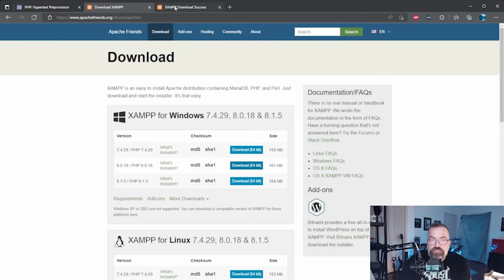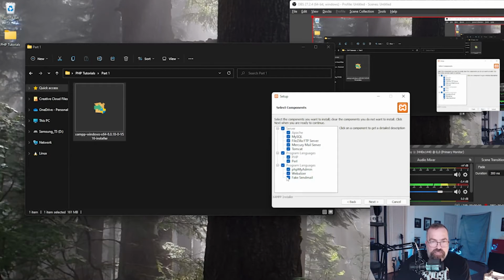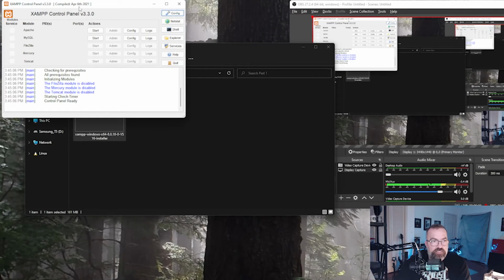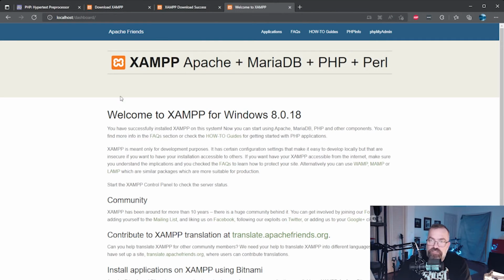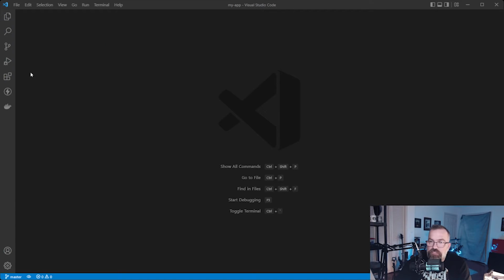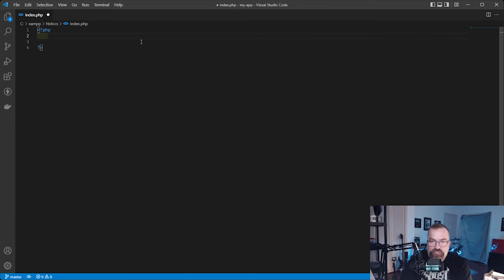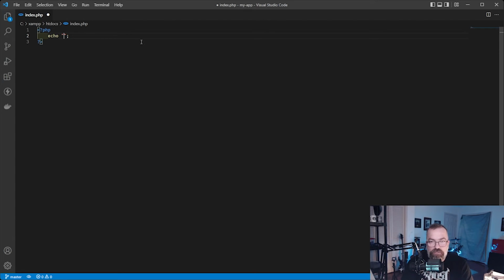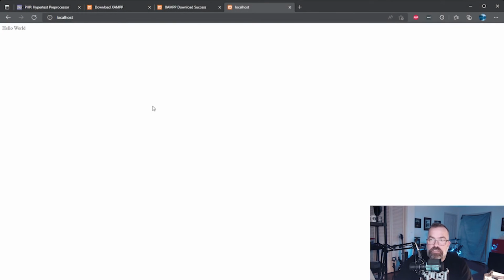Part 1 PHP Tutorials - PHP 8 setup for local development and tutorial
This series is gonna be for new people, gonna be working on new videos that should be out weekly and maybe twice a week. Apologize for the "stammering" I am new to this so videos will hopefully become smoother.